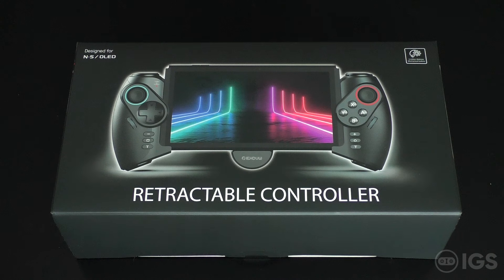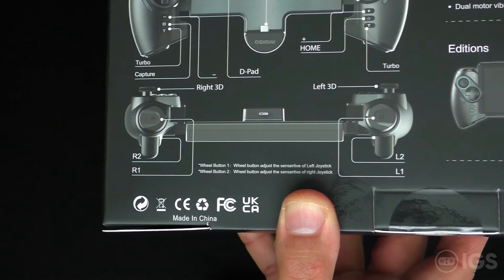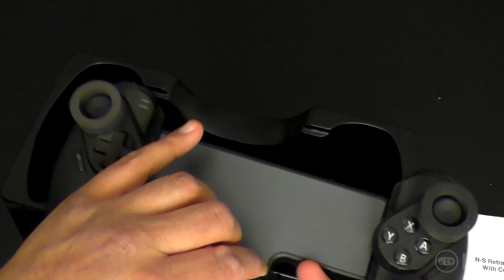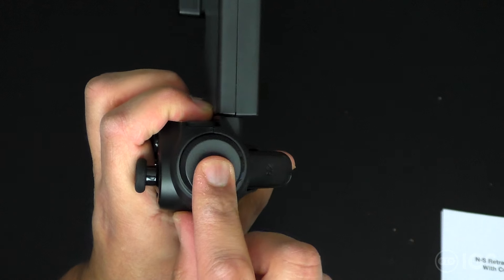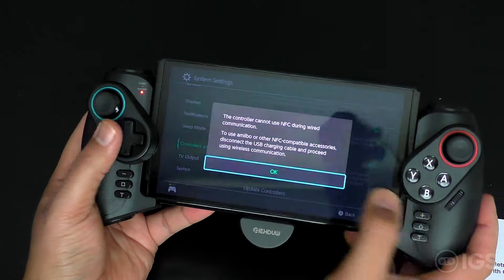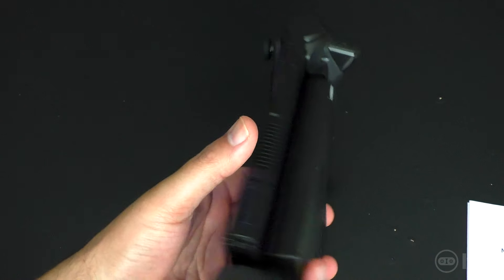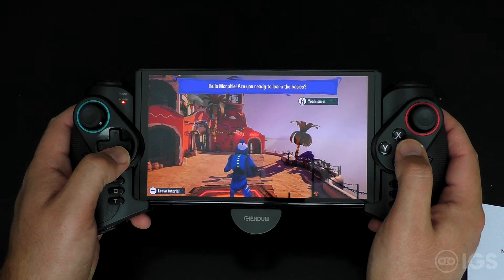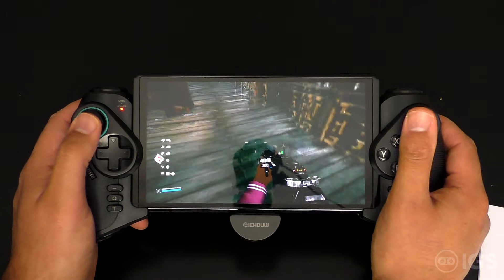FIEHDUW KM701 Retractable NS Controller | Premium Accessories Unboxing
Hey everyone! :D Check out my unboxing of the FIEHDUW KM701 Retractable Controller which you can use on Nintendo Switch and Nintendo Switch OLED. It's a weird and unique grip for the Switch that I'm a fan of. Like what you see? Make sure to check it out on the Nintendo Switch eShop! :D